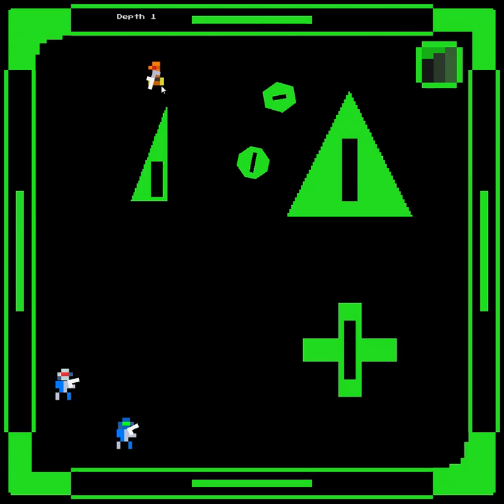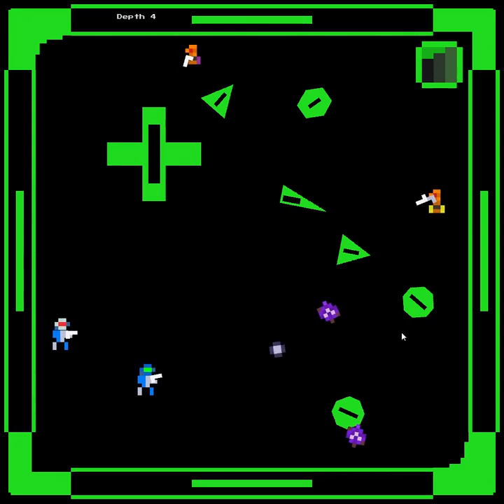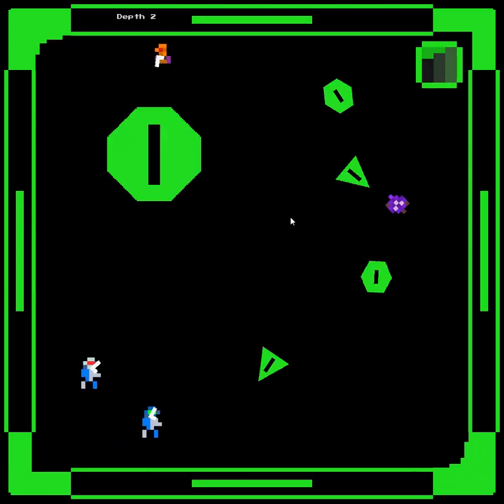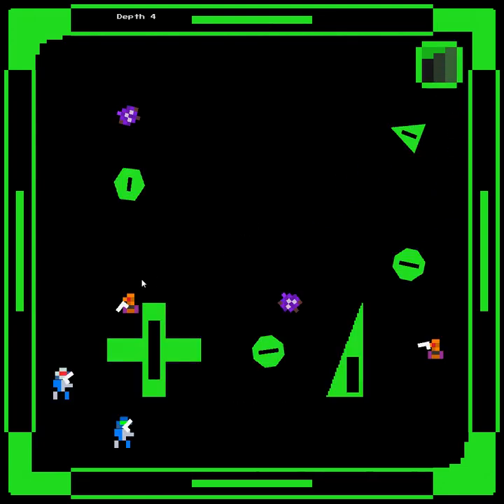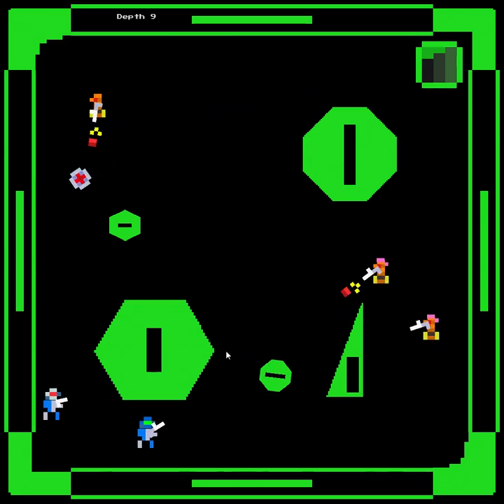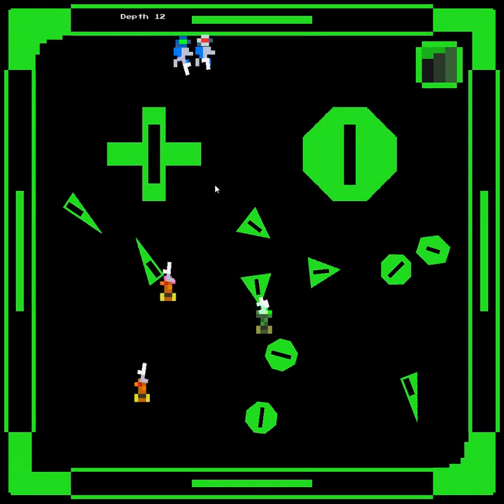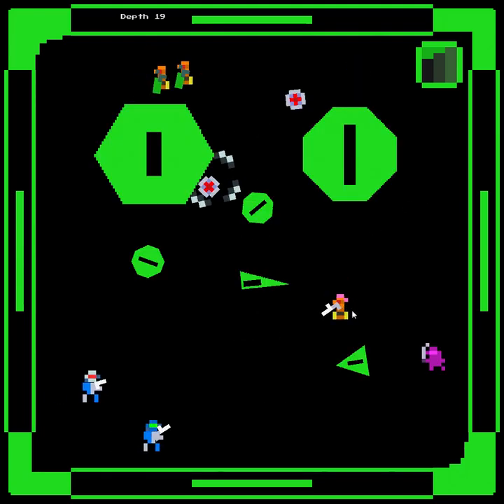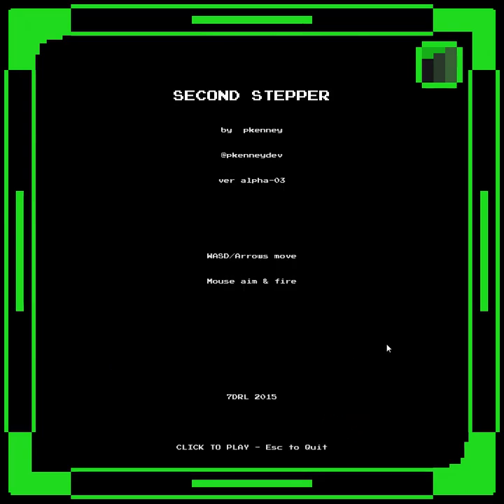Indie Insights: Second Stepper (Alpha 3)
Second Stopper is a time bending roguelite!  Control two characters at the same time as you decend through the dungeons.  When you stop moving, everything stops moving, this lets you dodge bullets and plan your next move carefully.  One bullet and your character goes down, and your partner has to save him.  Both of them go down and it's Game Over!